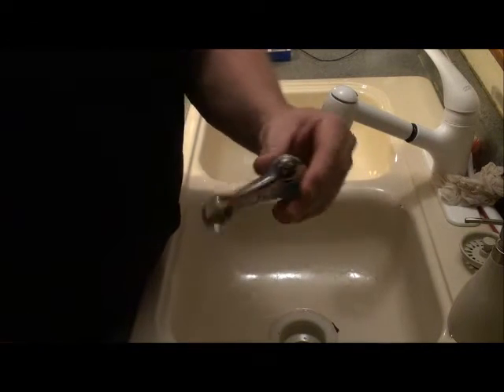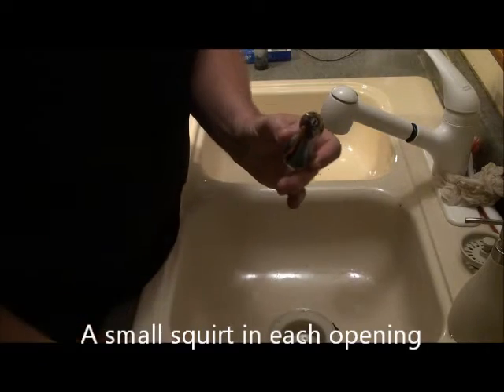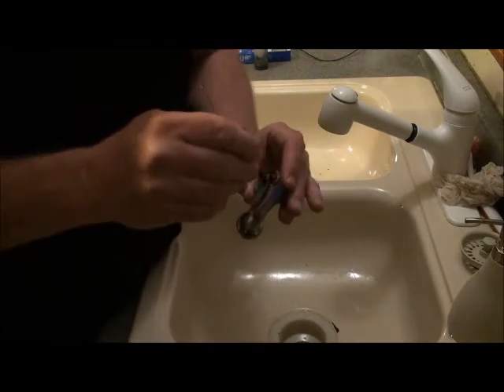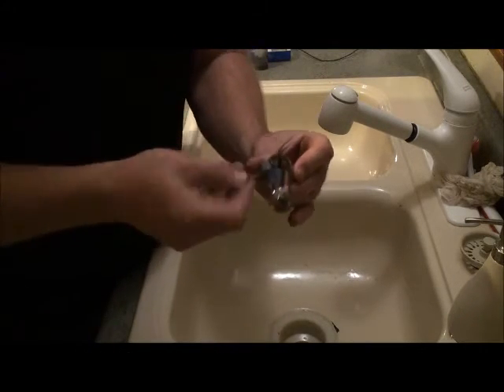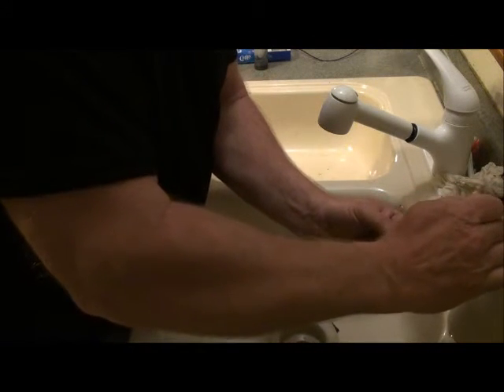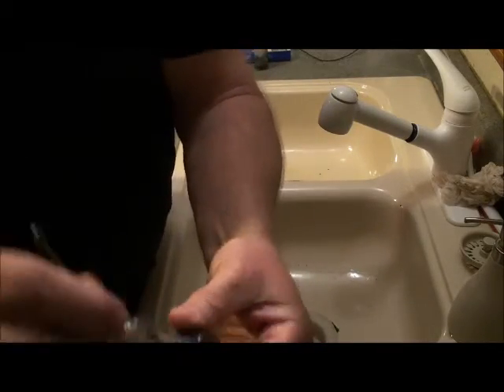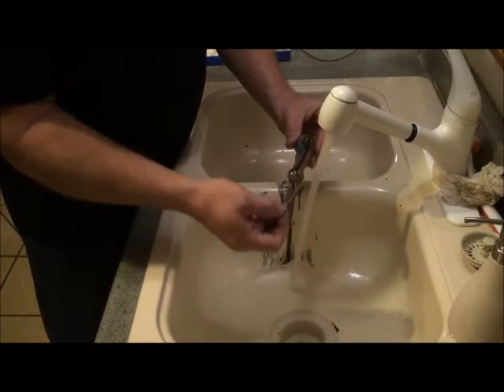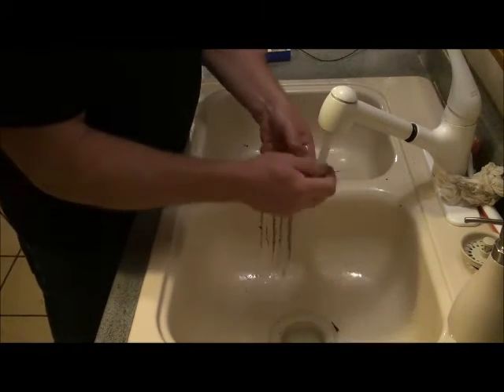how to clean a pipe NATURALLY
Safe, Healthy way to clean a pipe on a weekly basis. I tastes better and now it is pretty easy.